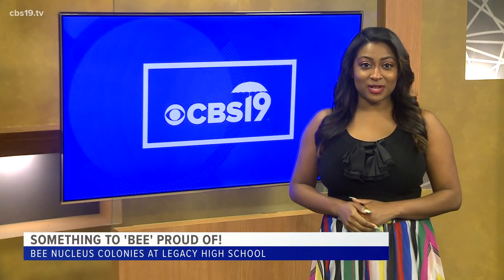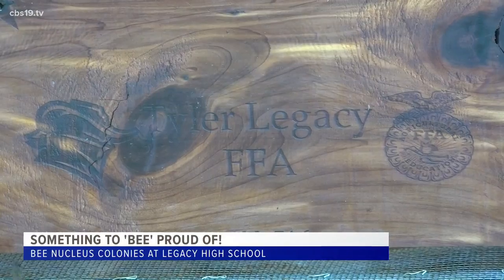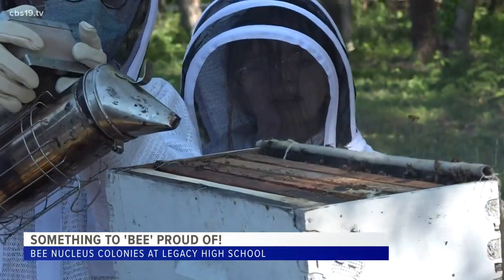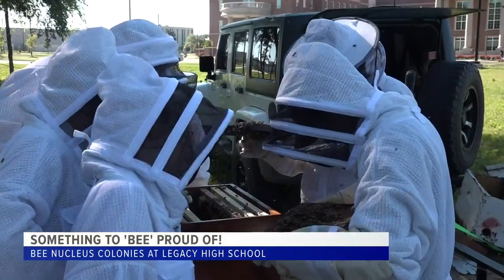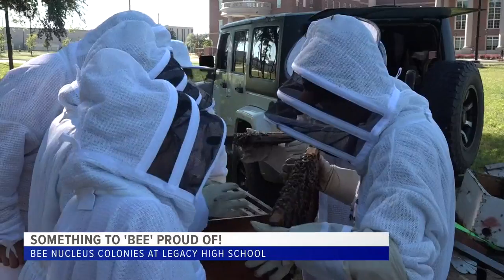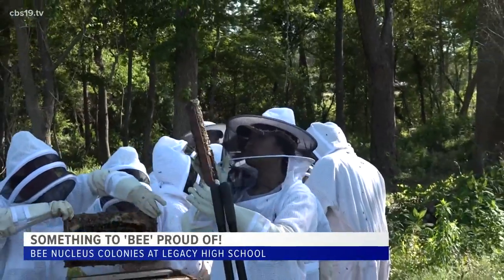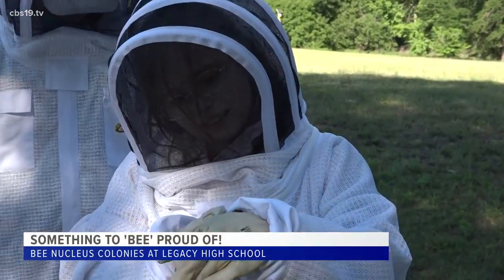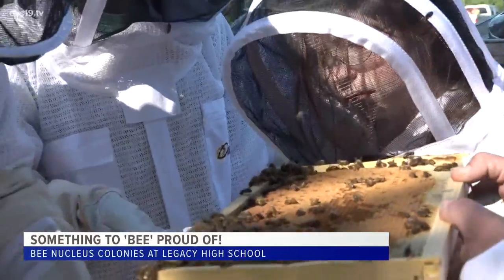Legacy High School FFA students install bee colonies on campus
The two new colonies are out of twelve planned in the year-long project.